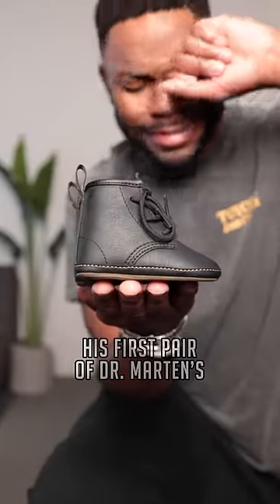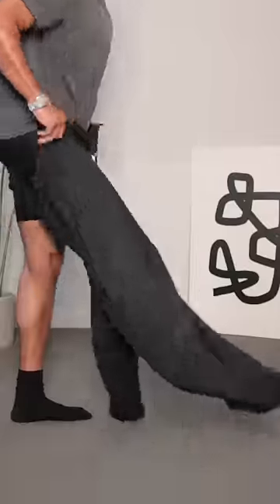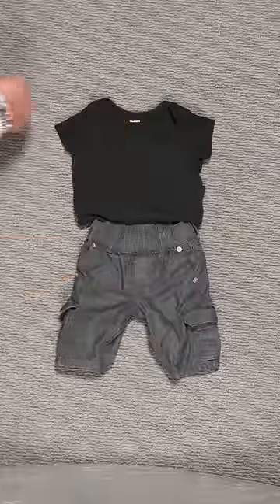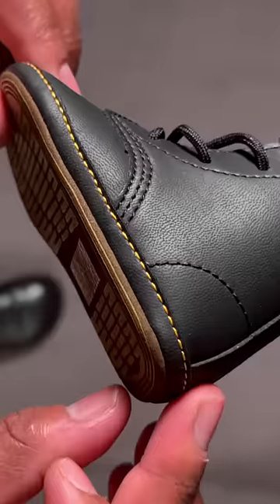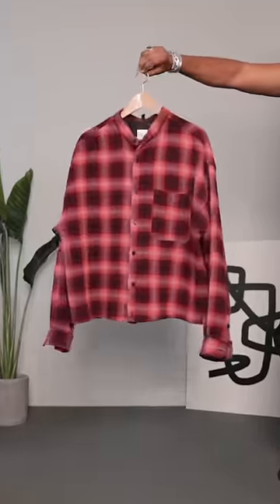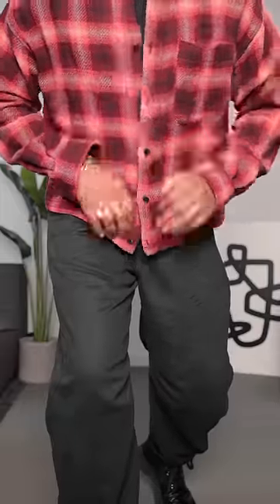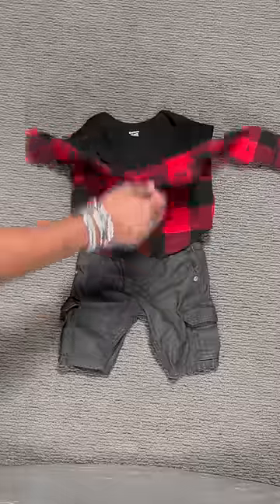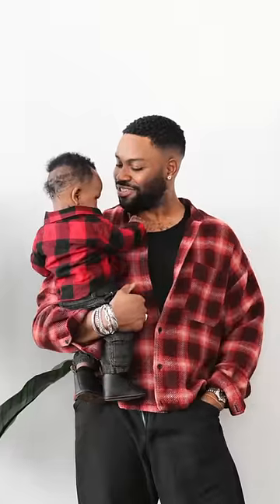Get Ready With Me pt. 95